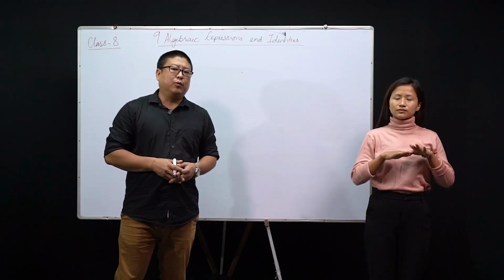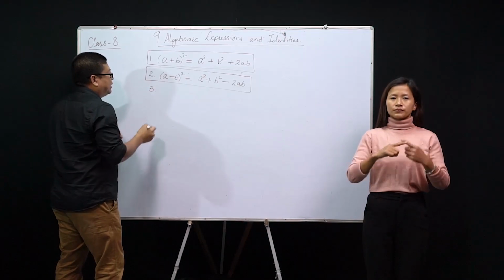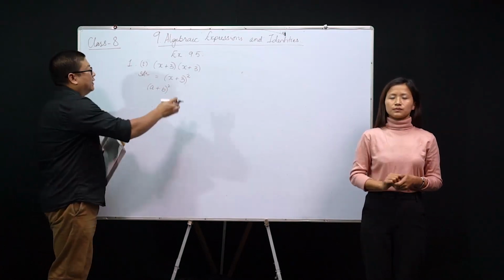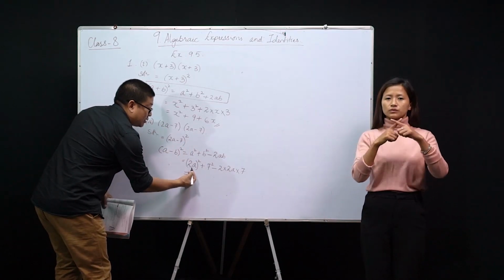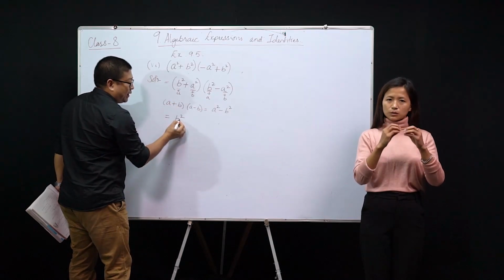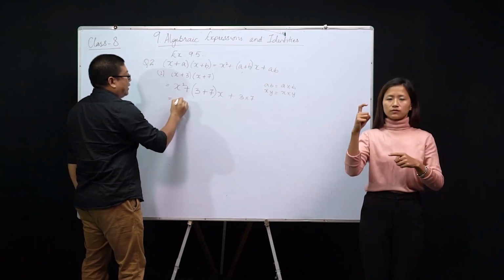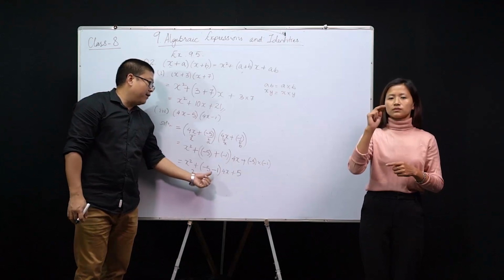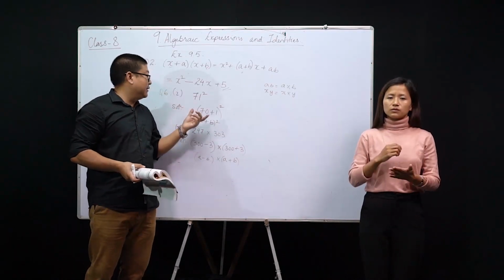17 July 2020 Class VIII Mathematics ( Video 3)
Topic: Algebraic Expressions and Identities (Part 6)